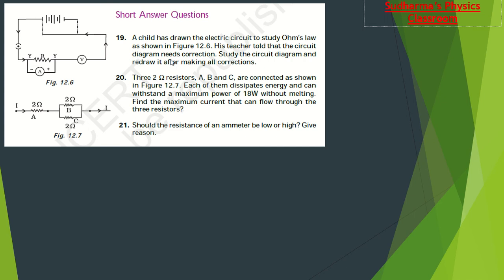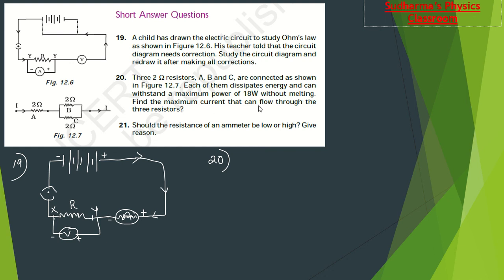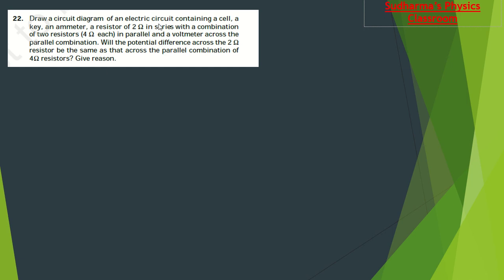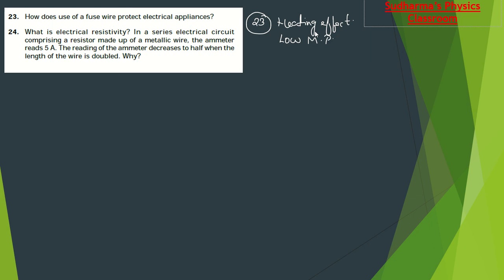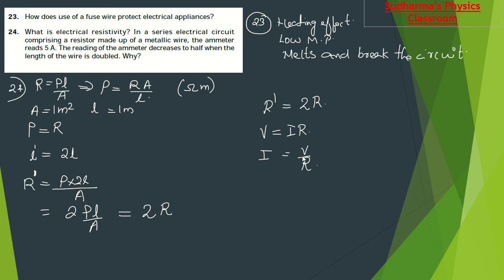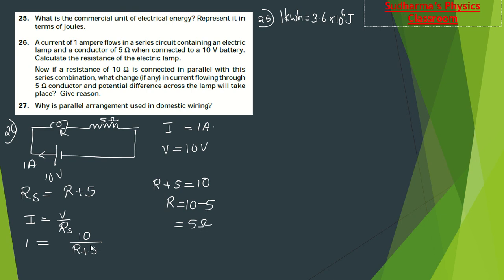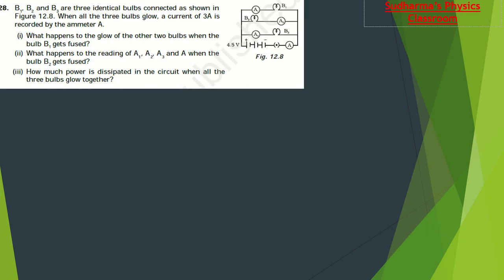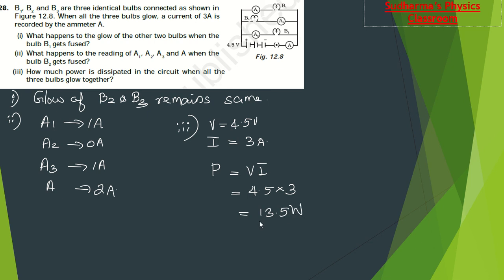Score makers of CBSE 10 board exam/NCERT Exemplar Questions -Part 2/Short answer questions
This video covers detailed explanation of NCERT Exemplar Questions-Short answer questions. NCERT Exempalr questions appears in the board exam very frequently and learning these questions and answers is the best way to score good in CBSE board exam.

For the chapter electric current

lhmrUsvRrs-